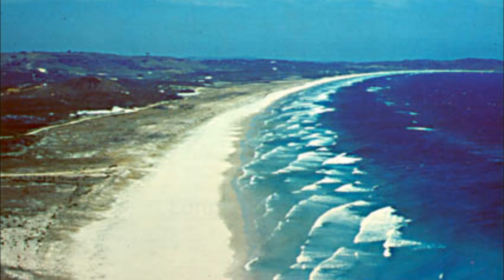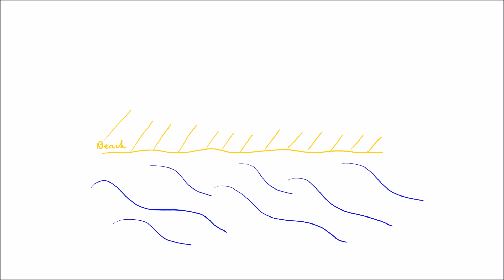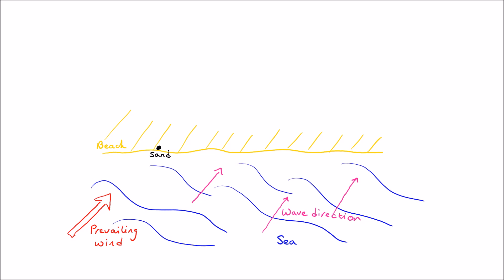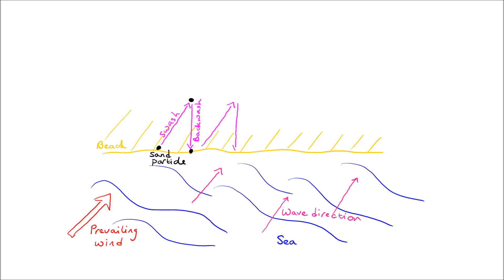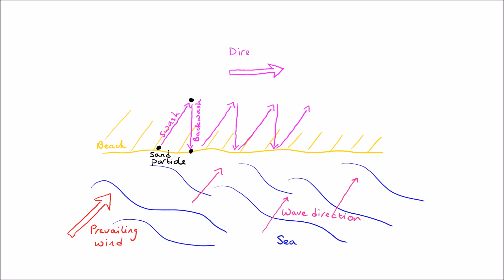What causes Long Shore Drift (Littoral Drift ) - annotated diagram and explanation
Detailed explanation of how coastal sediment can be moved along the coast due to wave action and specifically the swash and backwash of the waves along the coast (LSD).

Ideal diagram to help students revise for their examinations or to create class notes.